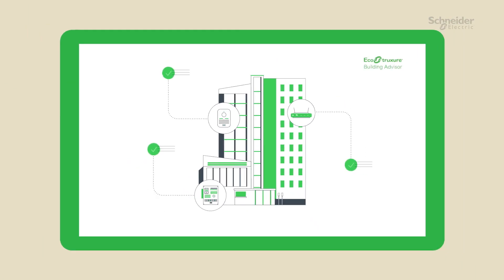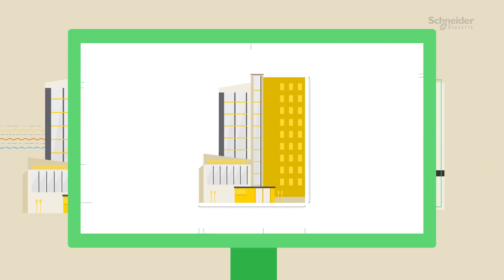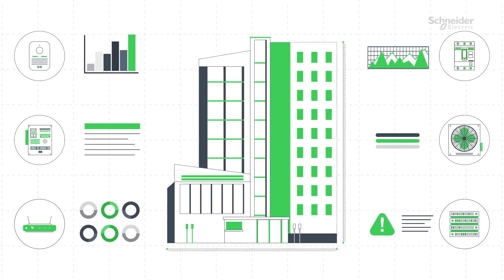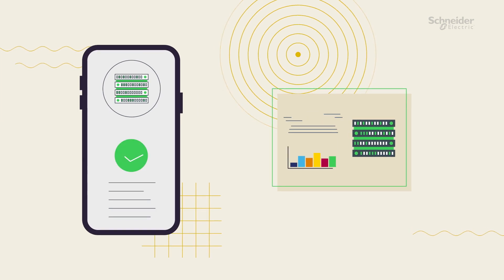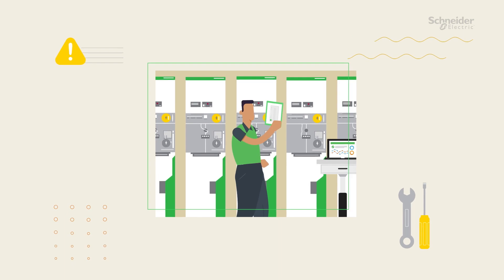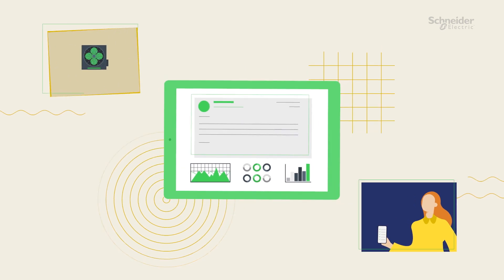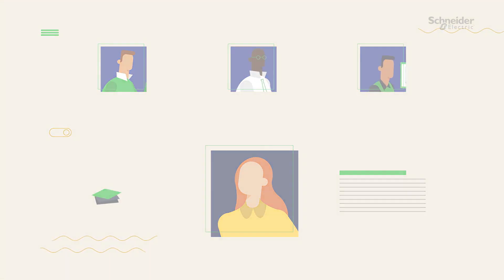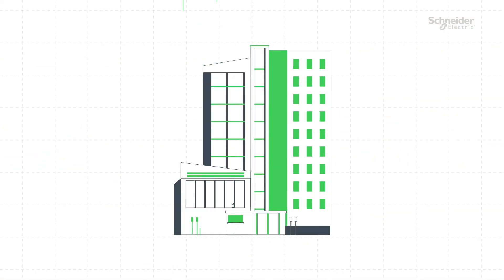EcoStruxure Building Advisor: US Digital-First Precision Maintenance | Schneider Electric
Schneider Electric’s digital-led building approach to service is designed to resolve the key issues facing building managers today. Using high-tech, remote monitoring and maintenance, we can:
● Detect issues early, before they become a problem
● Provide quick solutions to issues that cause complaints
● Mitigate labor risks
● Make data accessible, intelligible, and actionable
● Report on sustainability metrics
Learn more about Schneider Electric’s digital-first solution incorporating EcoStruxure Building Advisor